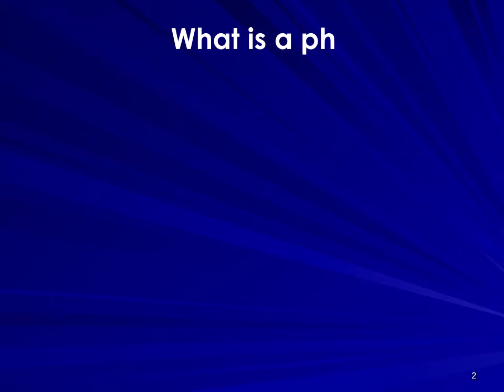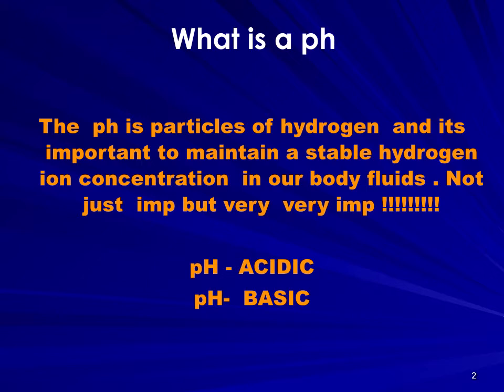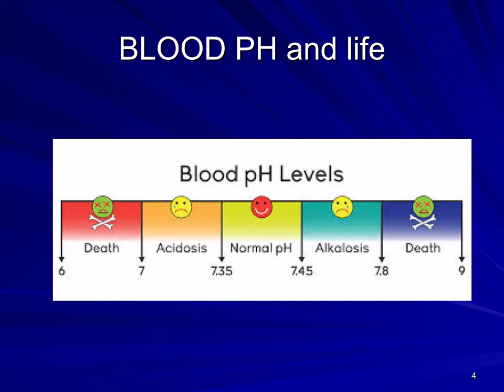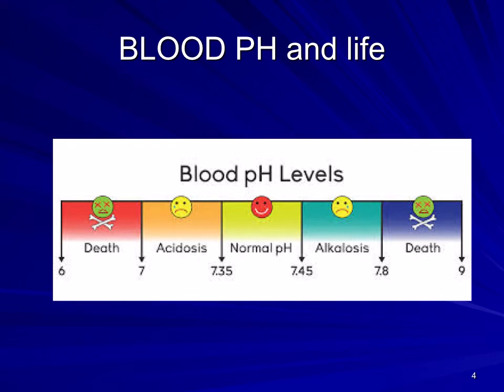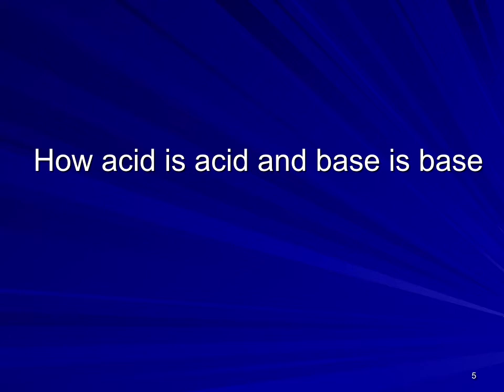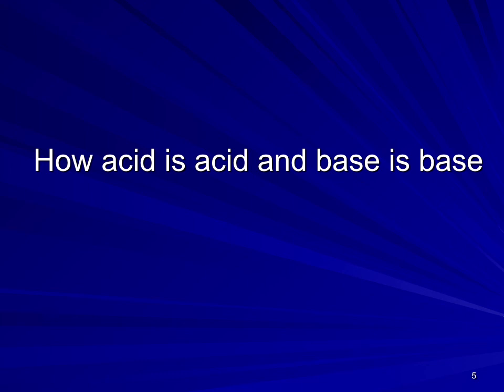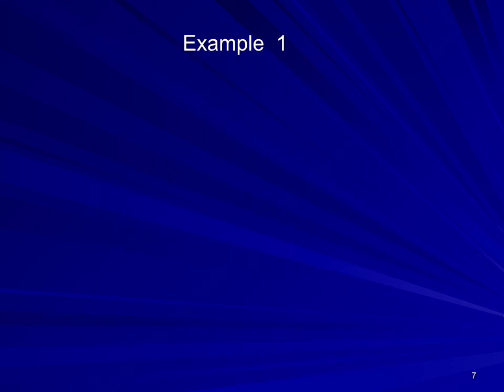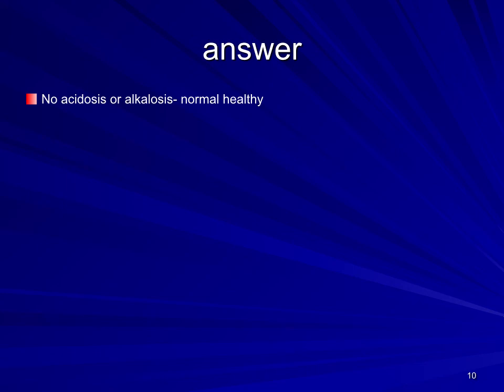what is behind ABG analysis